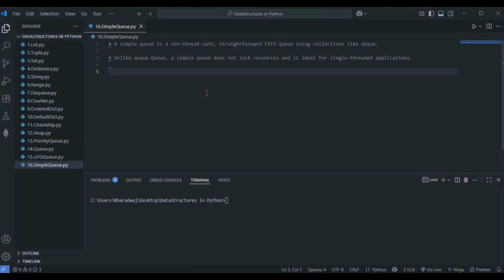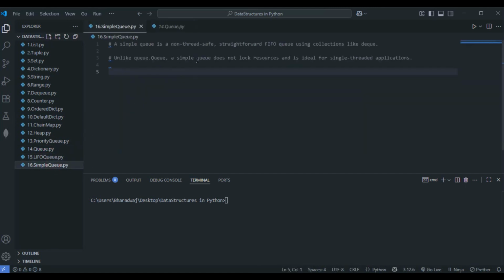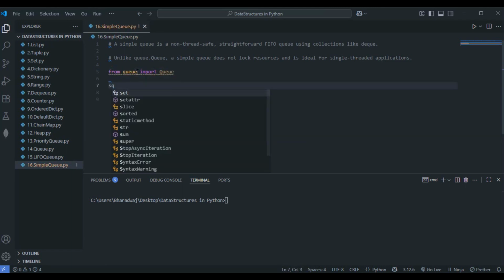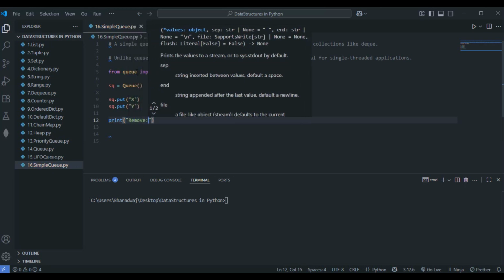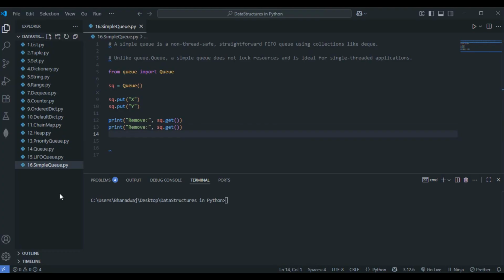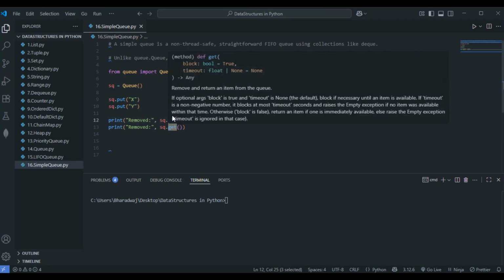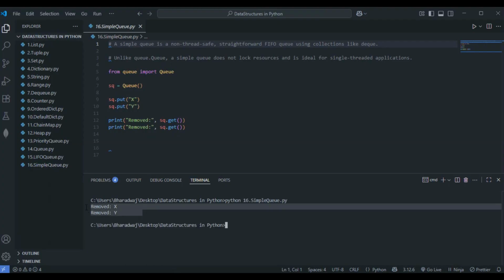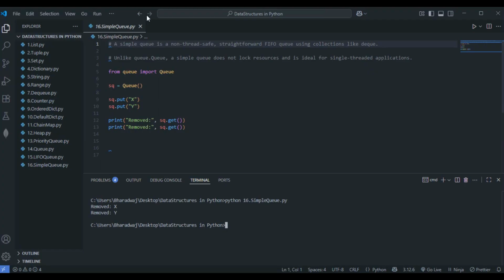93. Simple Queue in Python